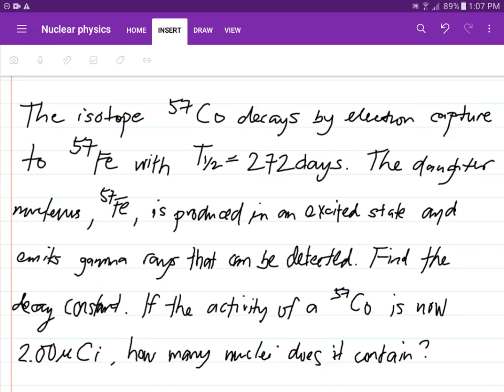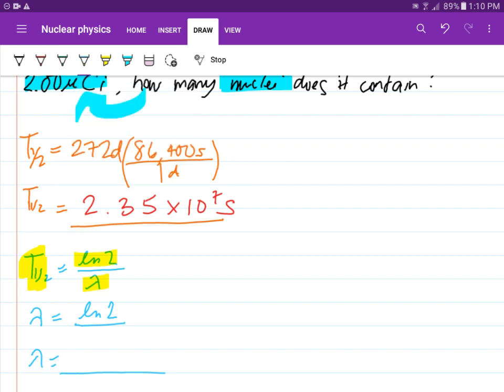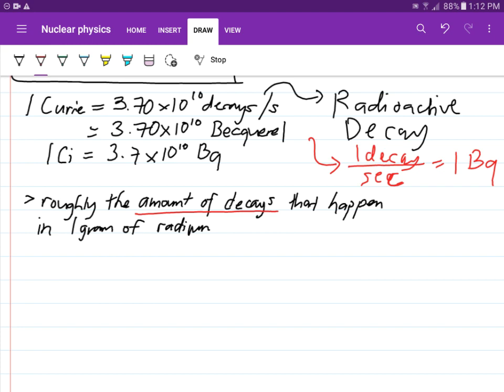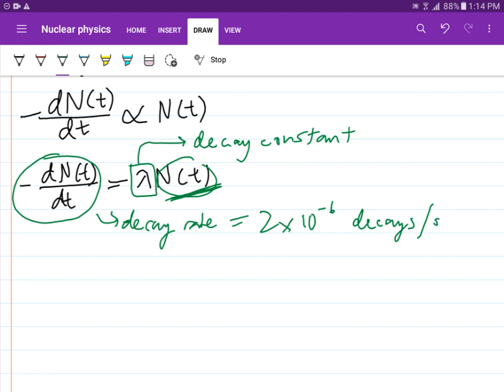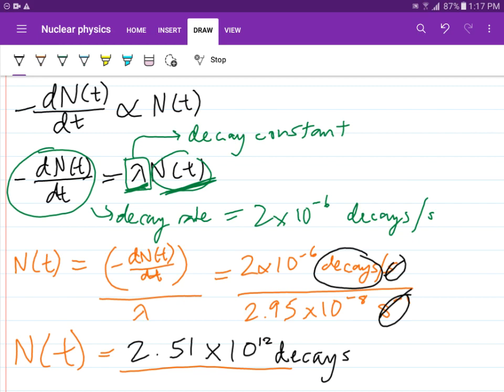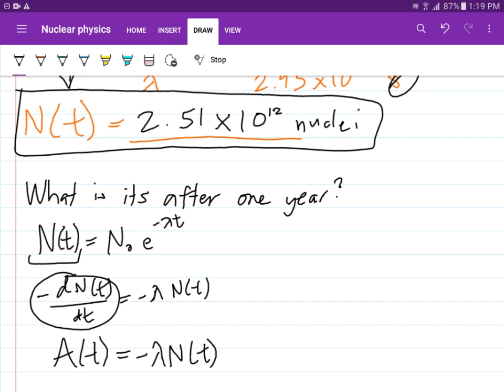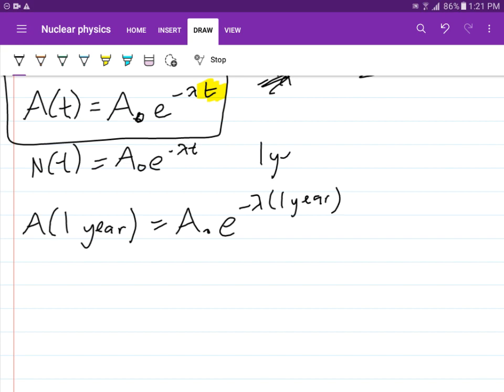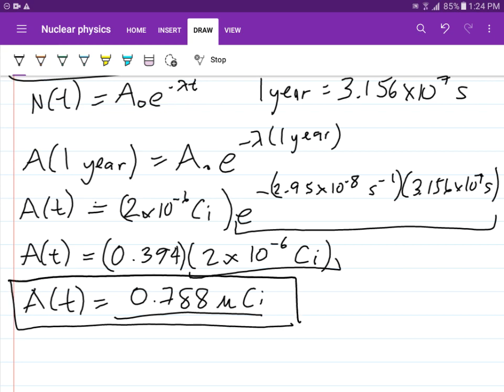Phys103 - Nuclear Physics (Half-life Example: Decay Constant and Decay Rate)